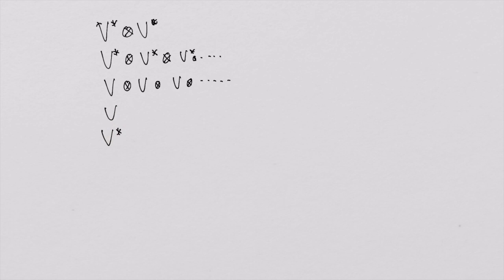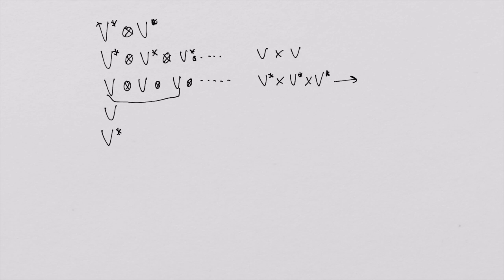What is a Tensor 7: Rank of a TSP